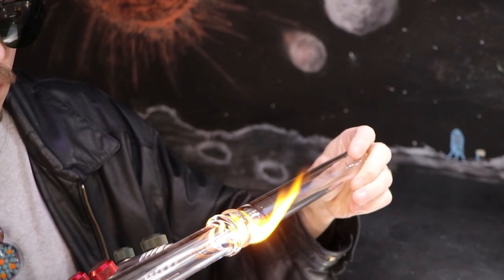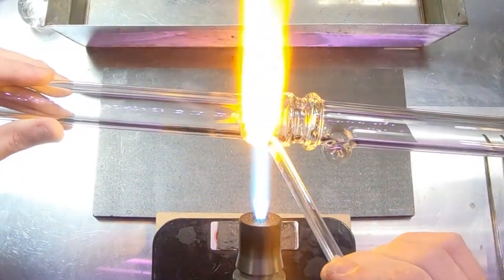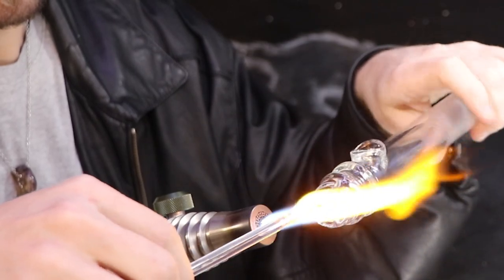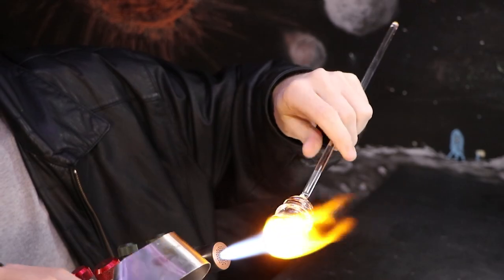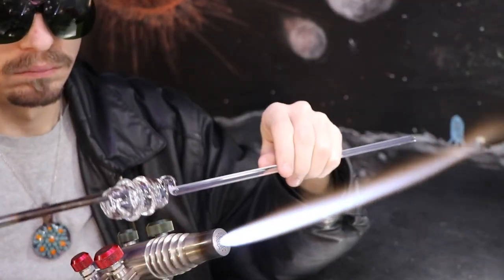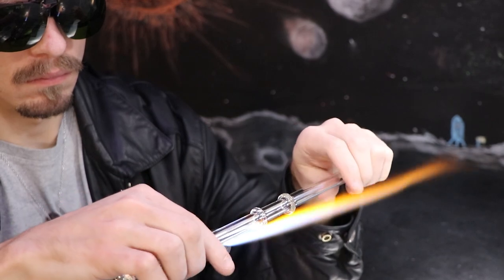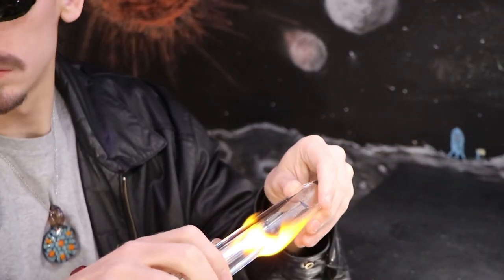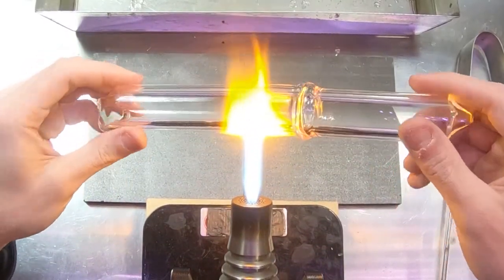The Maria Push - Making a Glass Pulley - Lampworking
Introducing another classical technique: the Maria! I'll be pushing several maria's to create a glass pulley for a gravity battery. Will this project be able to pull its weight or will I end up making a folly of a pulley.